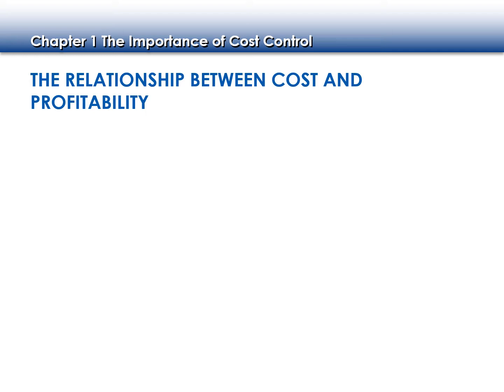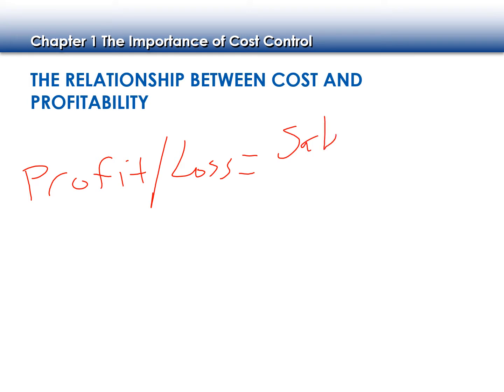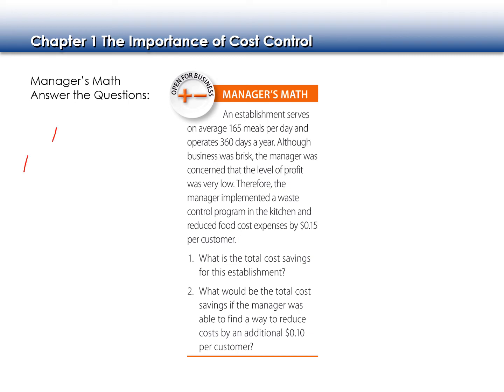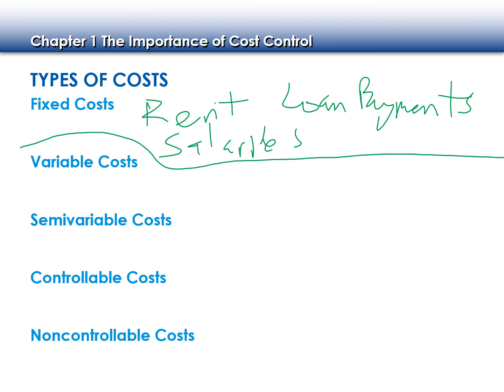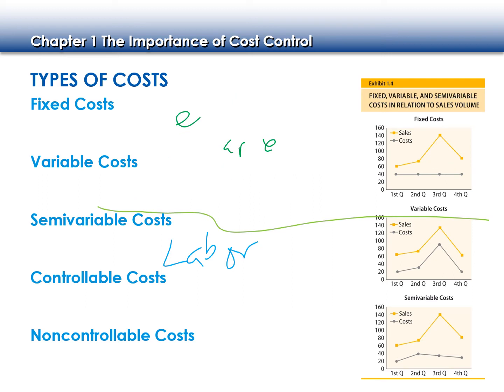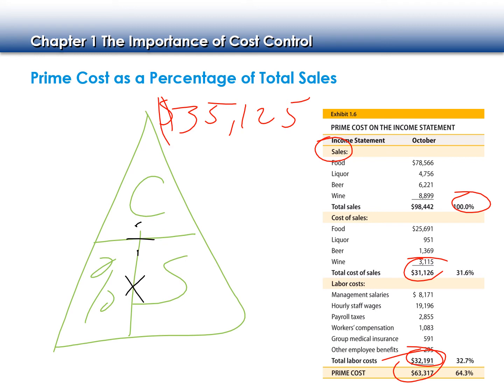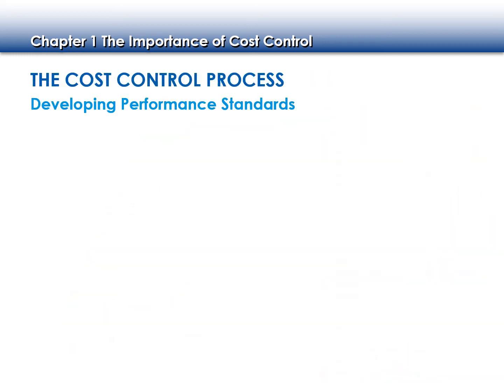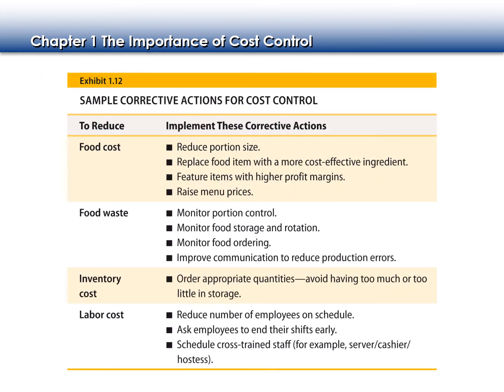RSTO 2301 002 1 22 2020 Chapter 1 Lecture